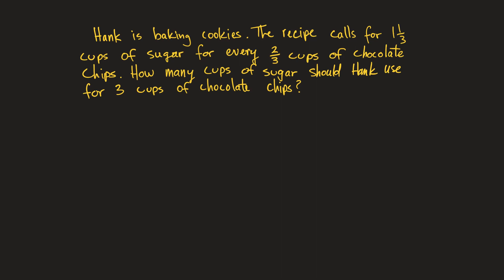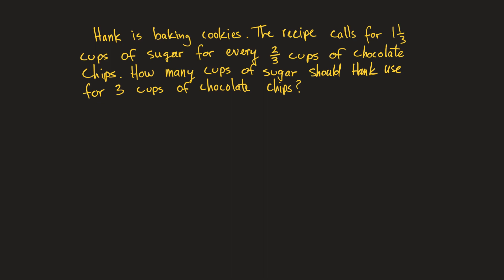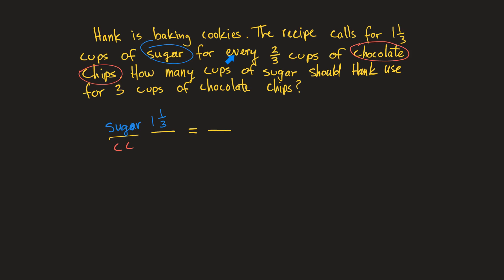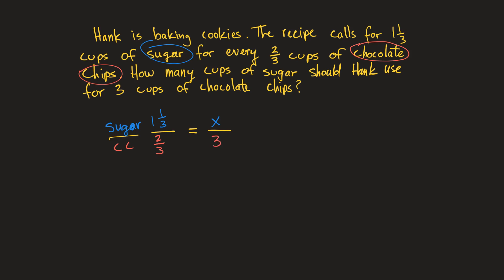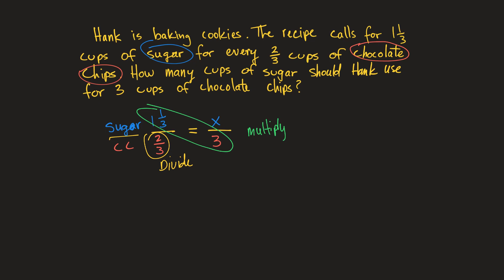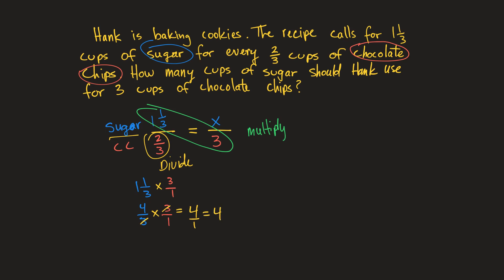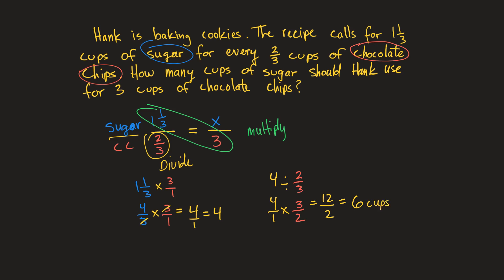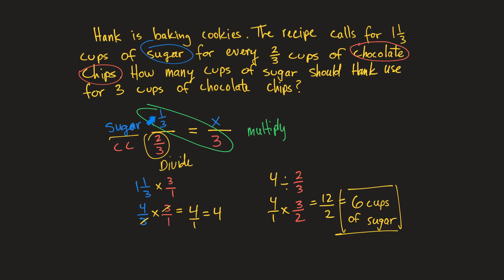Proportional Word Problems 7th Grade Math